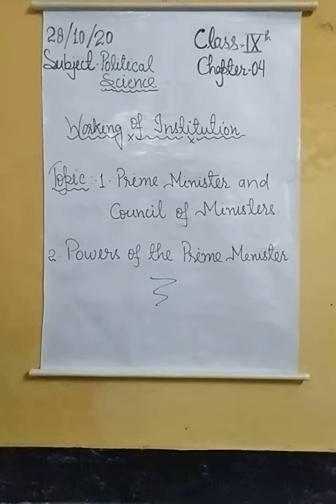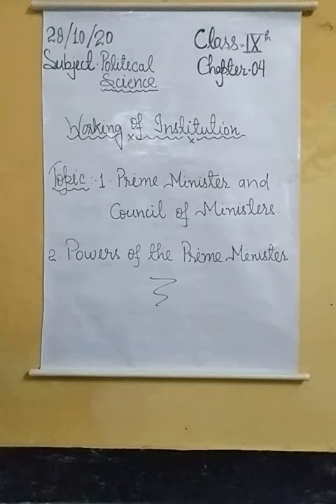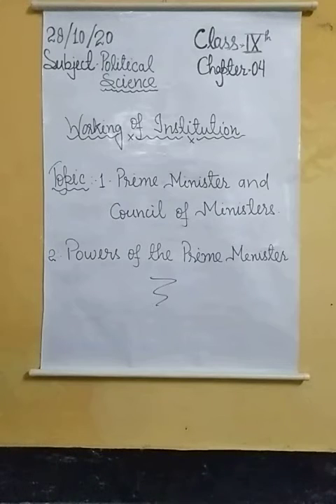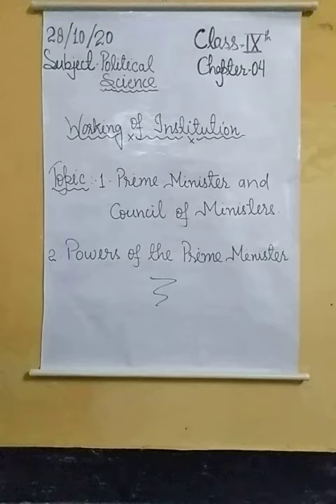October 27, 2020